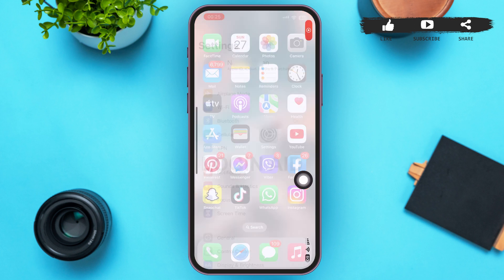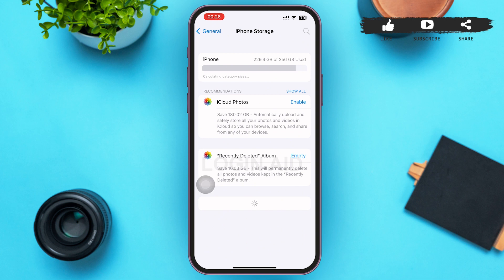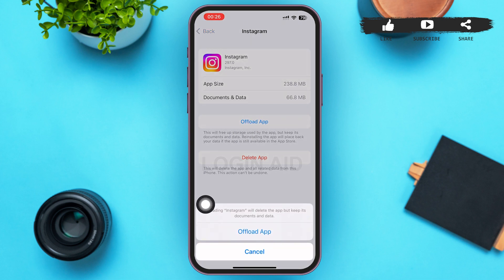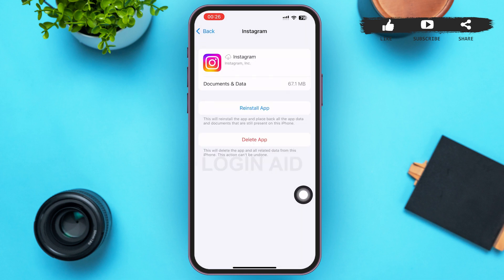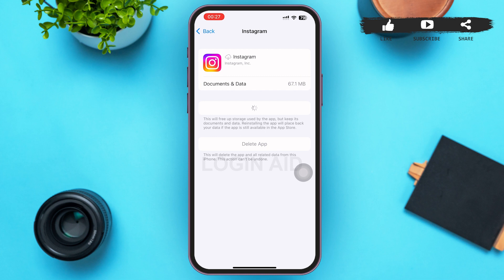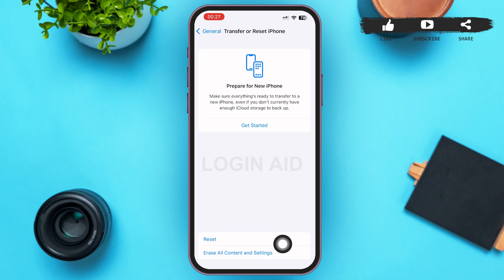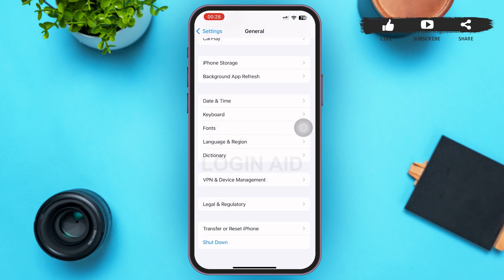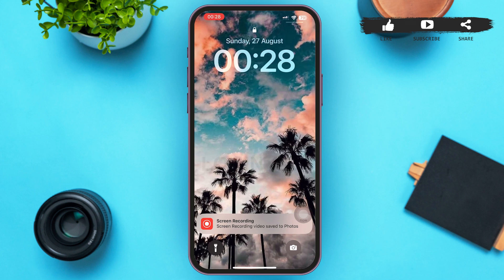How To Fix Appointment Option Not Showing On Instagram In iPhone | Solve Appointment Feature Missing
How To Fix Appointment Option Not Showing On Instagram In iPhone | Solve Appointment Feature Missing Problem In Instagram

A video guide explaining and answering to your query on fixing appointment option/feature not showing on Instagram in iPhone.